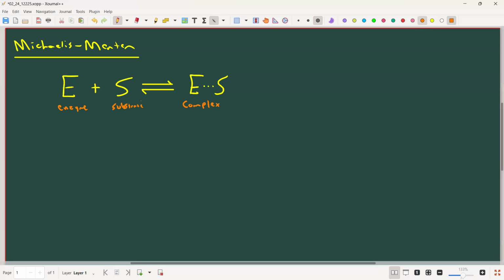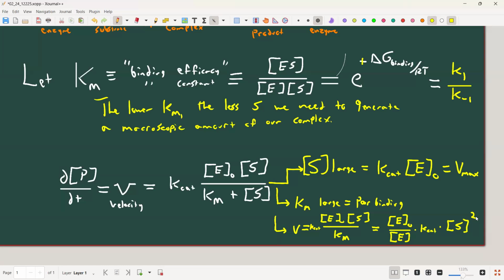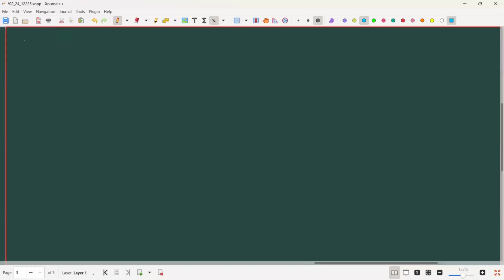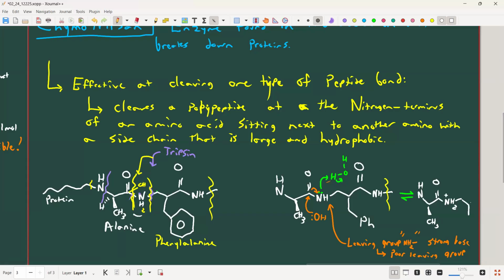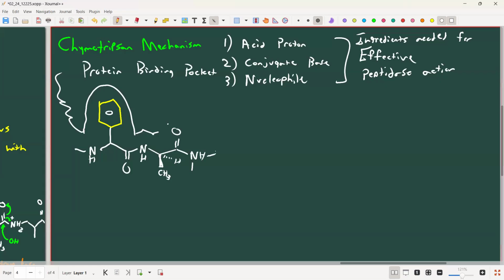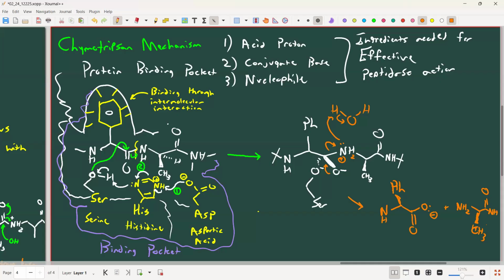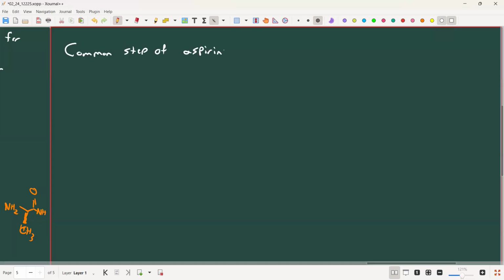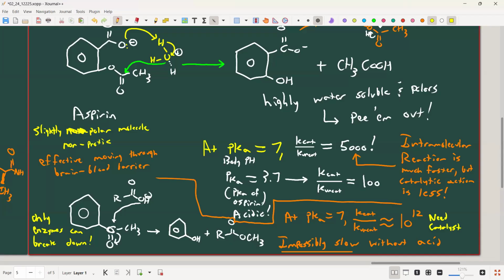Lecture 27 - Catalysis, Pt. 3: More on Enzymes (Redux)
CHEM 3331-01 (Fall 2025); Catalysis -- more on enzymes; inhibition schemes, Hammond's postulate